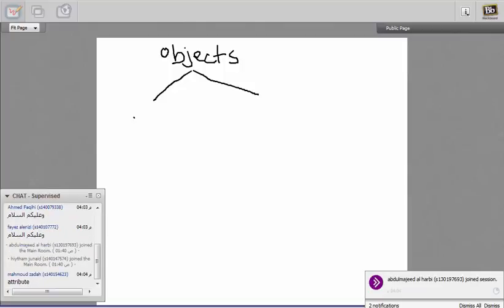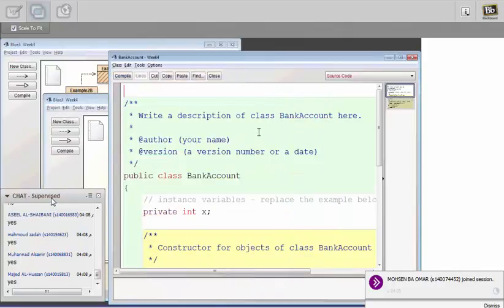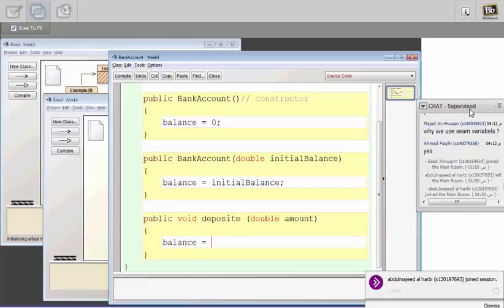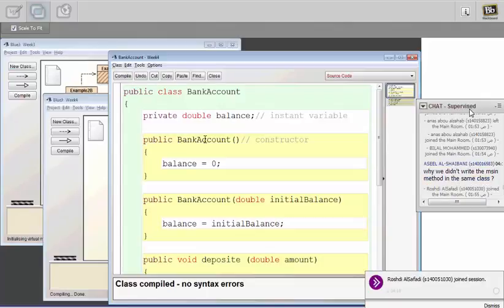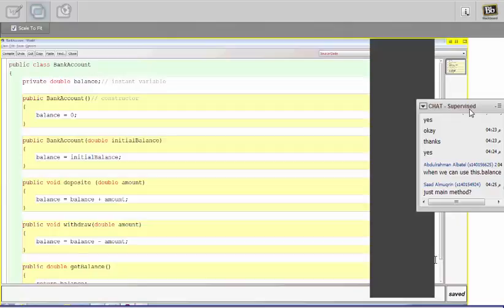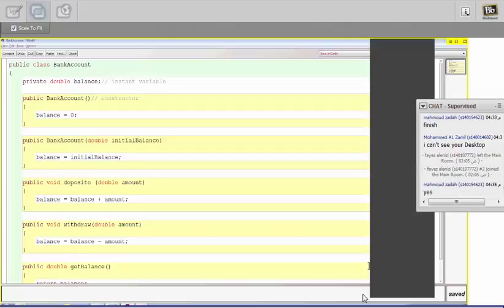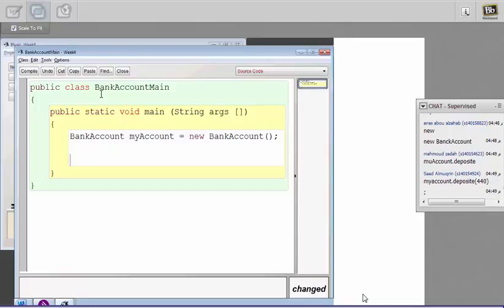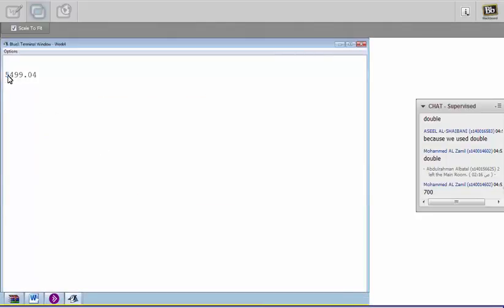CS140 - week 4 - Dr.Ali Mehdi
محاضرات الدكتور علي مهدي لهذا السمستر 2015